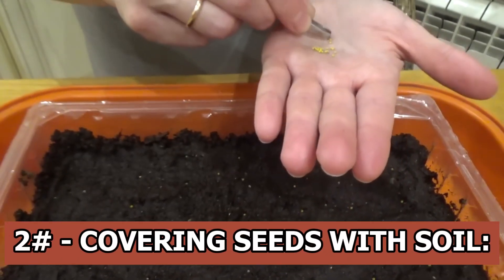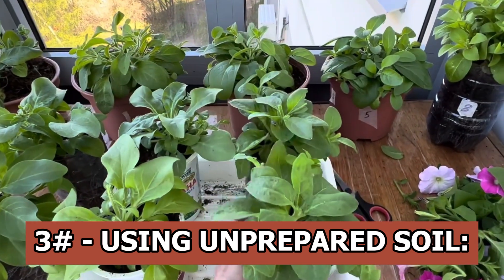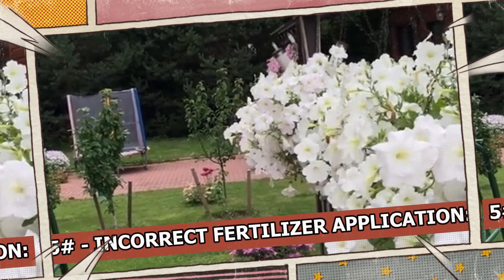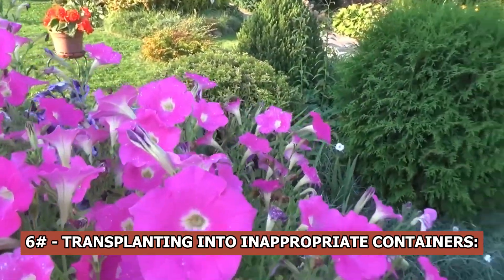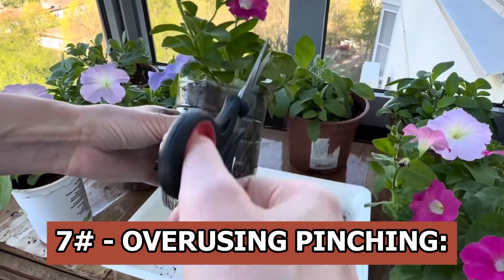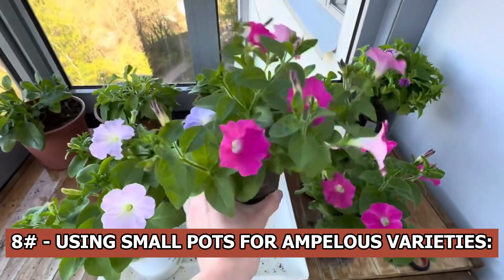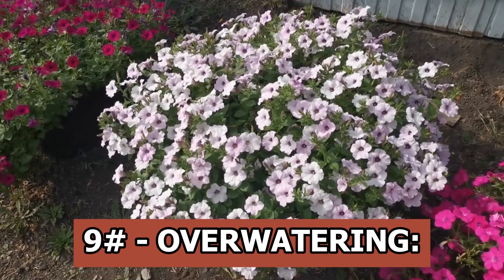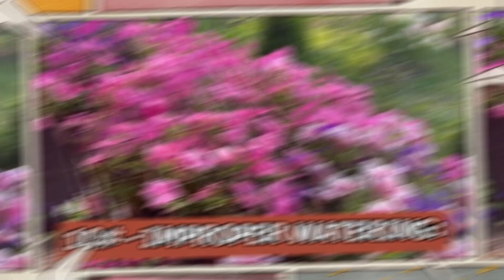10 Mistakes When Growing Petunias - Petunia Not Blooming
Top Mistakes to Avoid When Growing Petunia Flowers: In this video I want to tell you what common mistakes happen and what you shouldn’t do when growing pitunia.